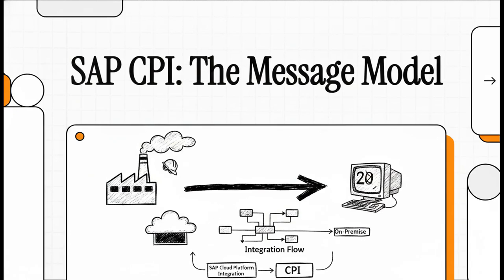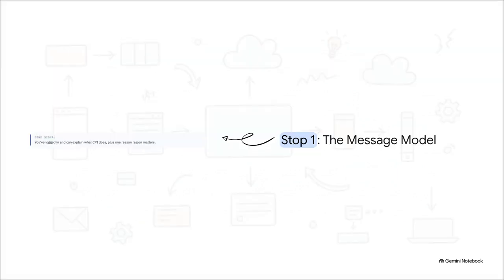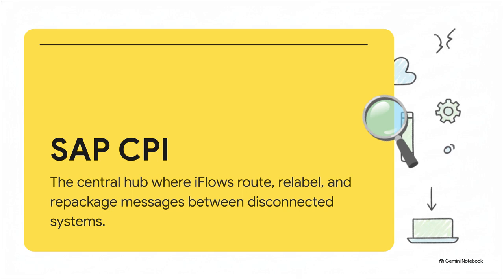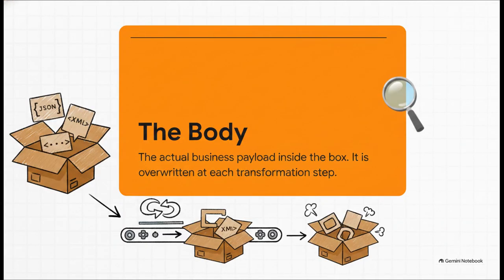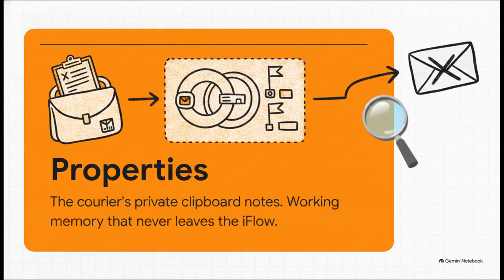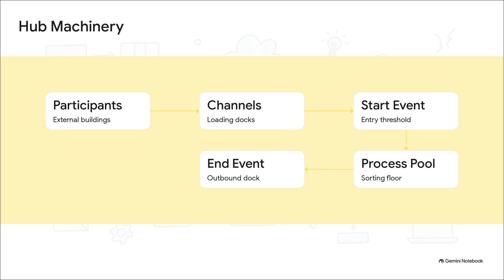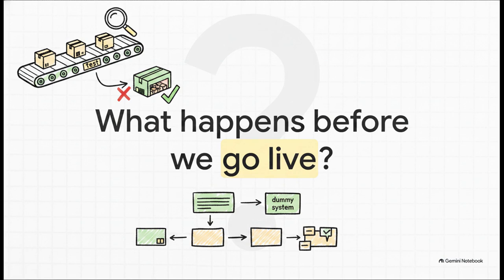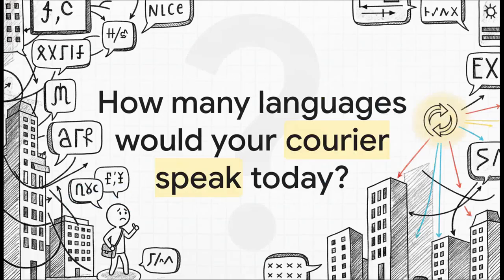STOP 1 - SAP CPI The Message Model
The Exchange
The Exchange and the Message object
Body — the payload being worked on
Headers — metadata that can leave to the receiver
Properties — internal-only working memory
Attachments
Scope rules that bite
Headers travel to the receiver; properties stay inside
The body is a single mutating payload, not a stack
Header size limits and the HTTP-receiver risk
How systems talk
Request-reply vs fire-and-forget
Polling vs push
Protocol overview: HTTP, SFTP, mail, messaging
Expressions
Camel Simple: ${body}, ${header.x}, ${property.x}
Dynamic values like ${date:now:...}
XPath basics for pulling one field from XML
Data types & conversion: String vs Stream vs bytes
Done signal